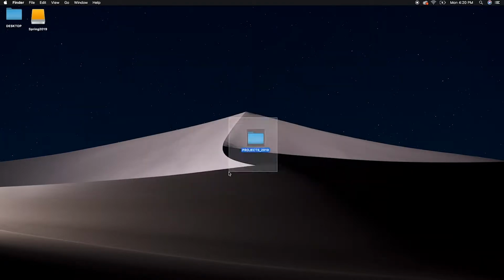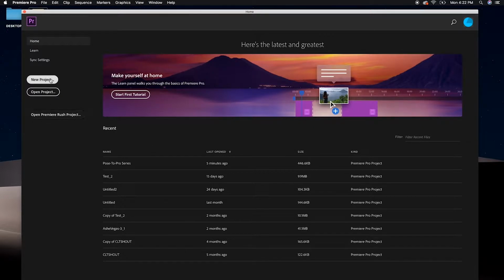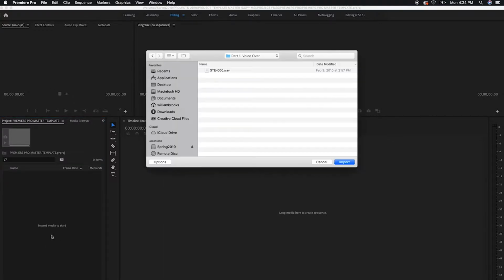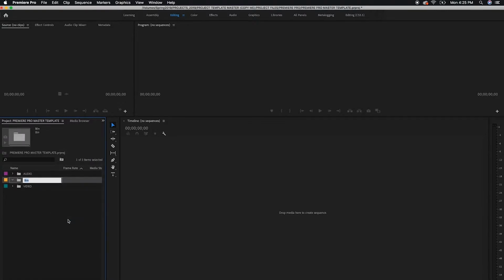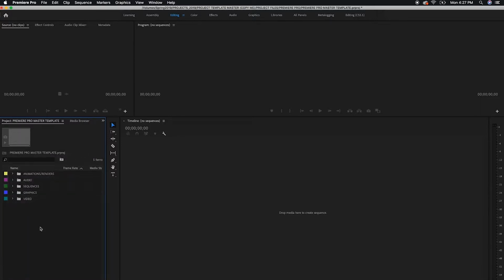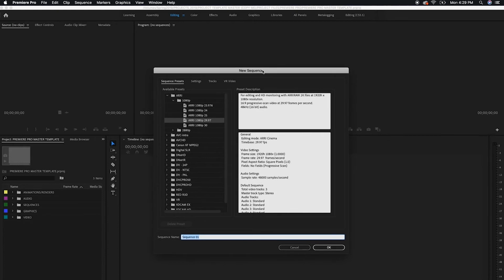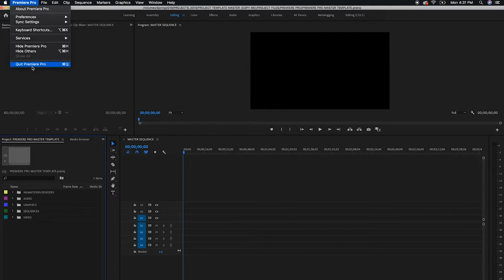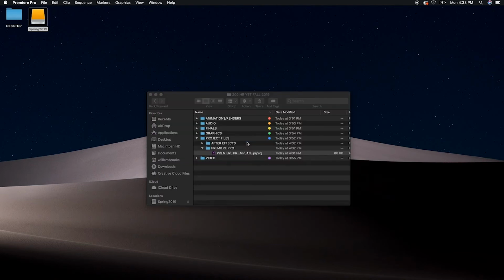Pose To Pro - Templates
Welcome to Pose To Pro, a class geared toward teaching you the ins-and-outs of Adobe Premiere Pro.

In this class, we're going to cover how to set up project templates within Premiere so that you can get started quicker for future video projects.